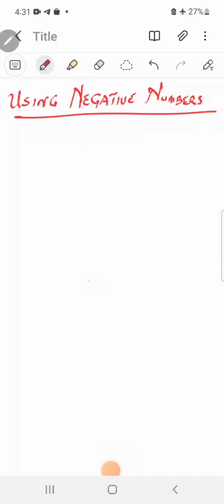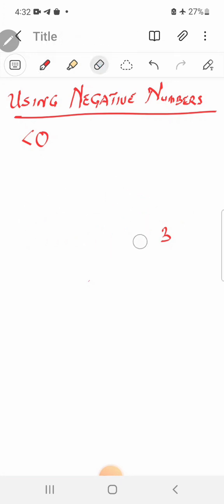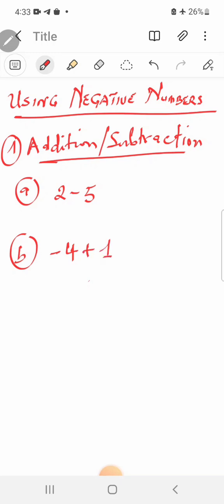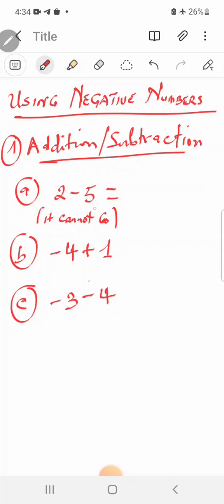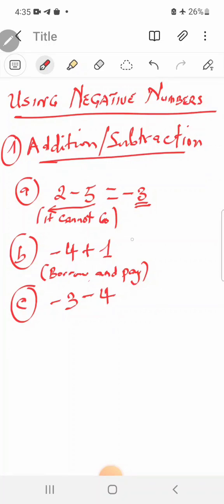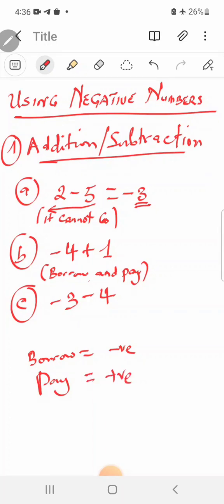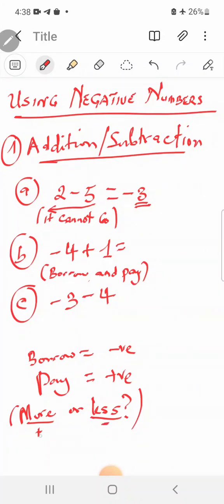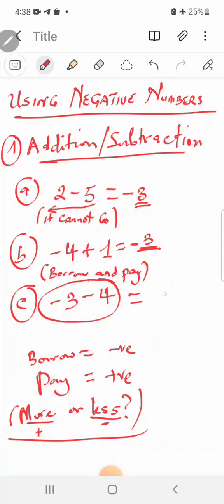Using Negative Numbers with One Rule Only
Addition and Subtraction with Negative Numbers